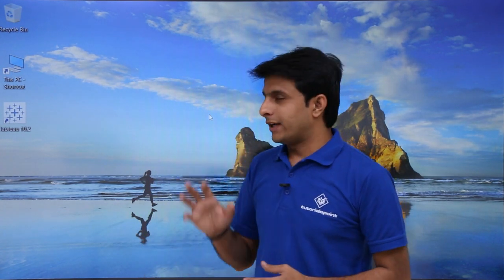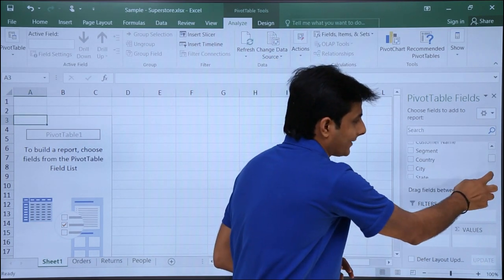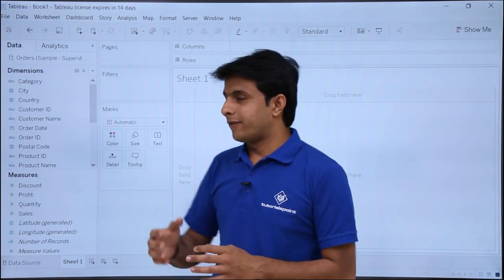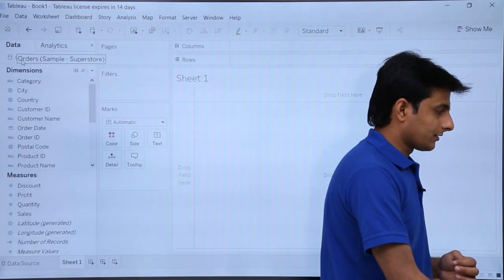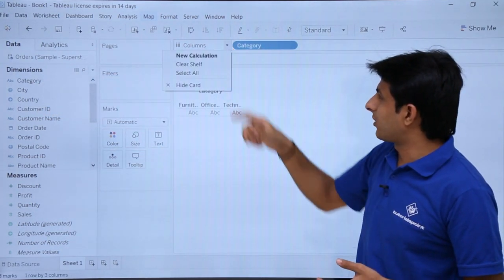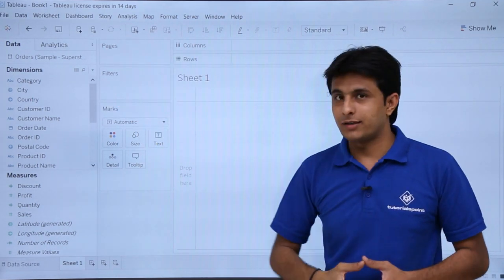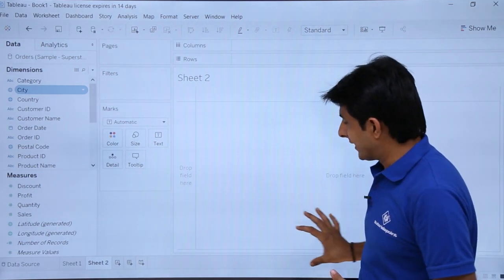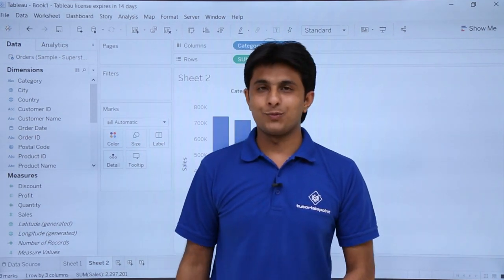Tableau - Worksheet Interface